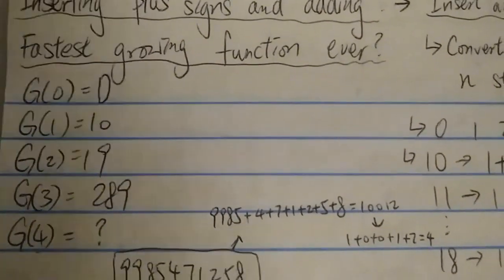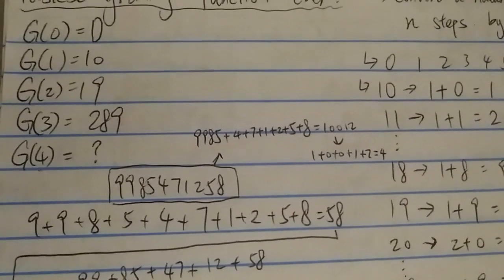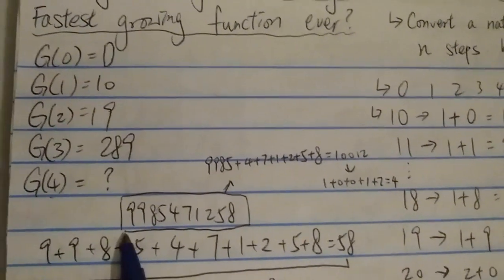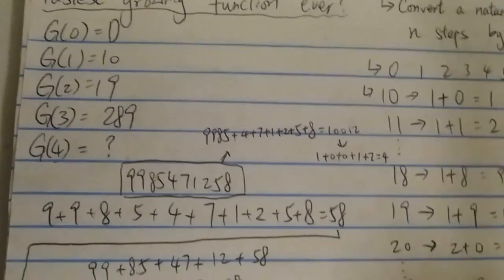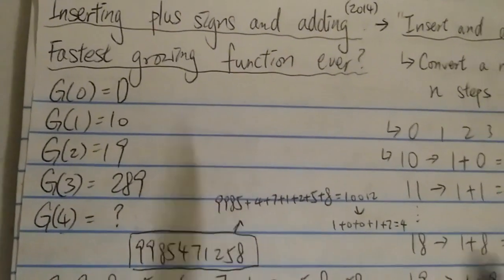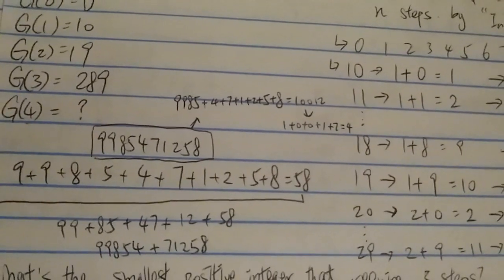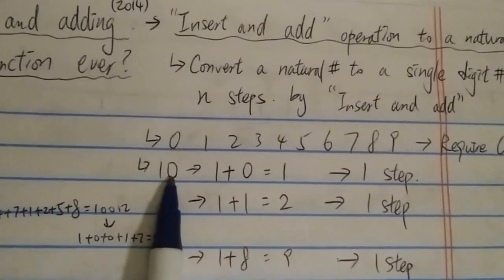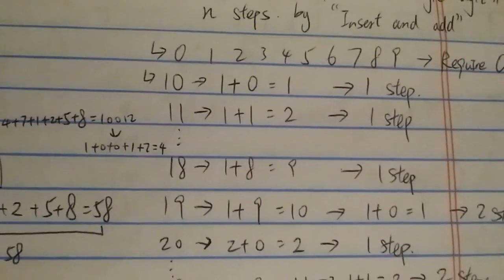Fastest growing function ever? (By Ron Graham, but not Graham's sequence)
How many steps required to turn any positive integers (up to infinity) to single digit number? The answer is mind blowing. Inserting plus signs and adding - Professor Ronald Graham